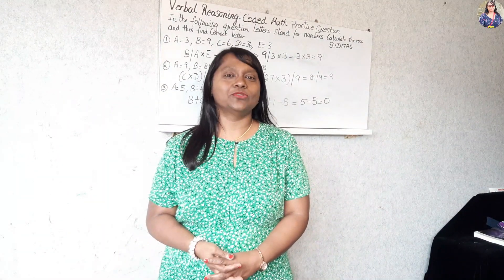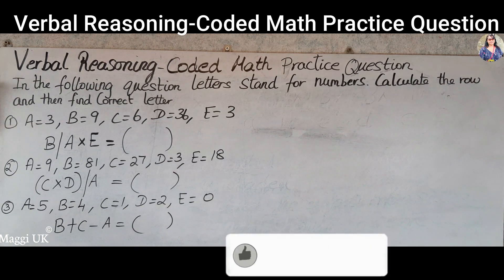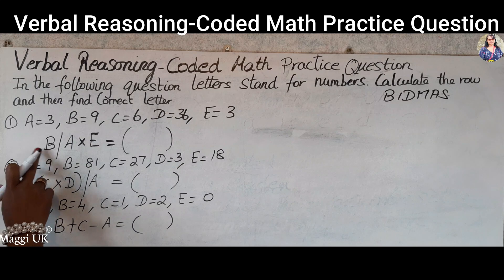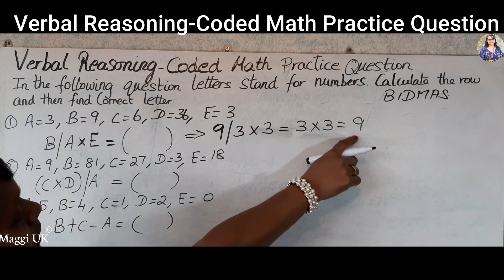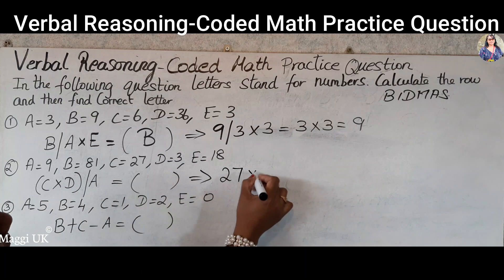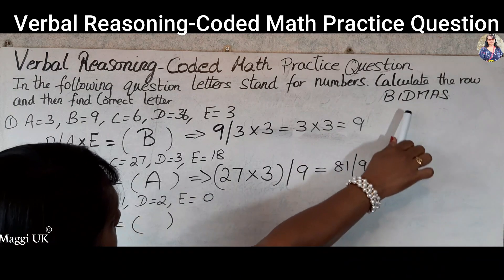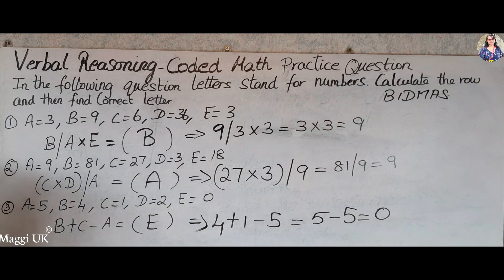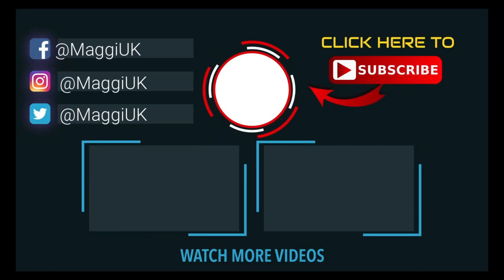11+ Verbal Reasoning Solve Letter Sums|Coded Maths Practice Questions|Exam|Bond 11+ Topic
This is the 11 plus verbal reasoning topic solve letter sums. You are given values to the letter which you will solve the calculation and find the letter.In this video I have used simple method and technique to find the coded maths practice questions.This video is also helpful for 11+ preparations for grammar schools, independent schools etc. Using this topic you will be scoring high marks for both GL and CEM exams. This is the important topic for 11+ preparation exam. This is simple and easy tricks to solve the letter sums.

𝐀𝐧𝐲 𝐯𝐢𝐝𝐞𝐨 𝐨𝐫 𝐢𝐦𝐚𝐠𝐞𝐬 𝐢𝐧 𝐭𝐡𝐢𝐬 𝐯𝐢𝐝𝐞𝐨 𝐡𝐚𝐬 𝐛𝐞𝐞𝐧 𝐮𝐬𝐞𝐝 𝐨𝐧𝐥𝐲 𝐭𝐨 𝐜𝐨𝐧𝐯𝐞𝐲 𝐦𝐞𝐬𝐬𝐚𝐠𝐞𝐬 𝐭𝐨 𝐭𝐡𝐞 𝐯𝐢𝐞𝐰𝐞𝐫𝐬. 𝐈 𝐝𝐨𝐧'𝐭 𝐢𝐧𝐭𝐞𝐧𝐝 𝐭𝐨 𝐢𝐧𝐟𝐫𝐢𝐧𝐠𝐞 𝐭𝐡𝐞 𝐜𝐨𝐩𝐲𝐫𝐢𝐠𝐡𝐭 𝐨𝐟 𝐚𝐧𝐲𝐨𝐧𝐞.